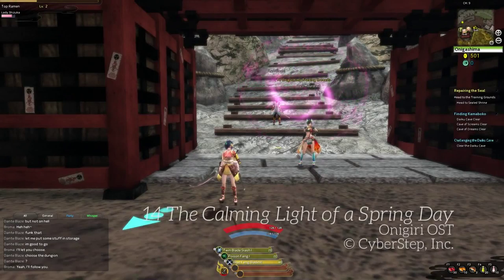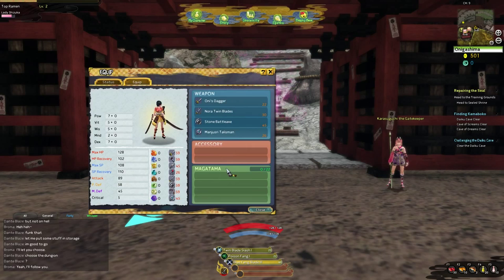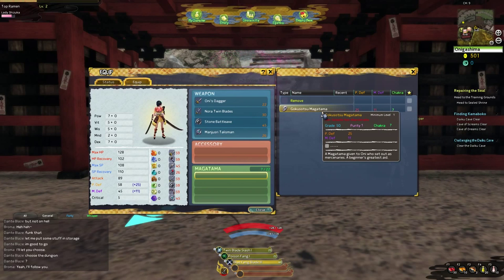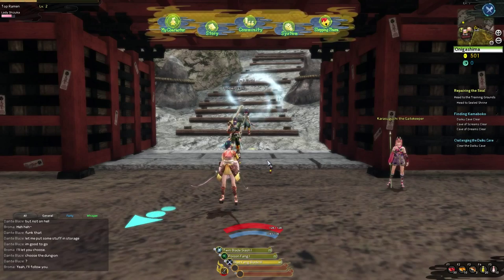Onigiri MMO Magatama (New Player Guide)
New to Onigiri, the new action based MMO by CyberStep?

Not getting your defense from those robes and kimonos? Because you're supposed to use Magatama, silly goose! :3

Questing (New Player):
Partner System (New Player):

Looking for advanced player guides?
Check back soon!